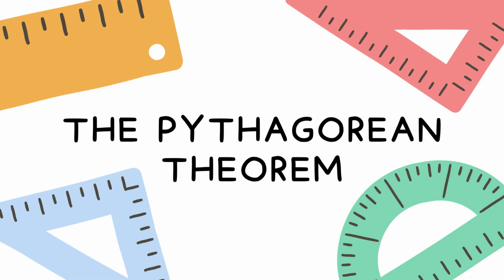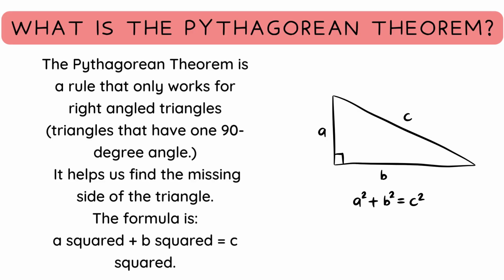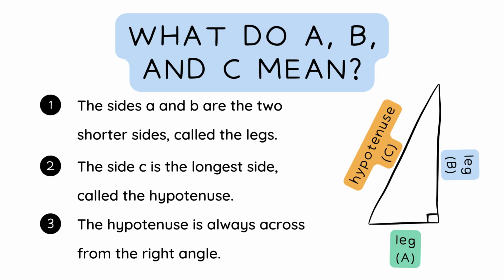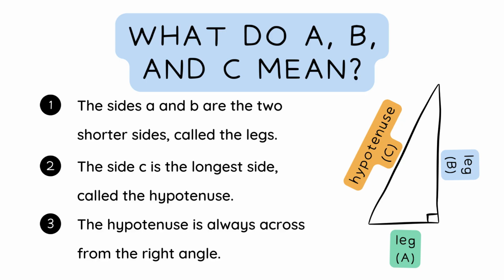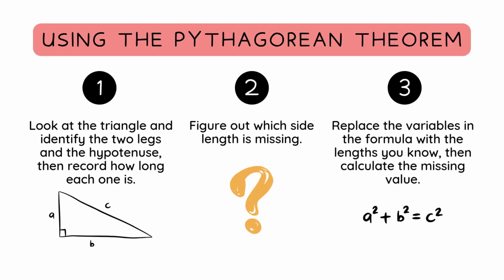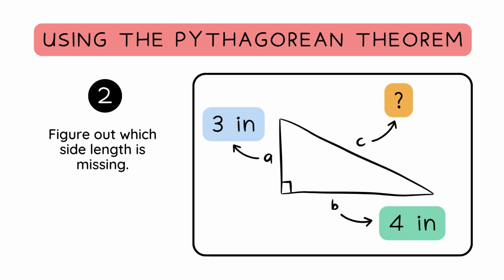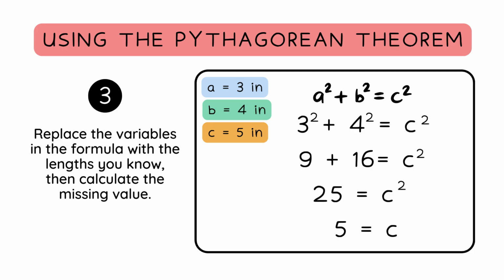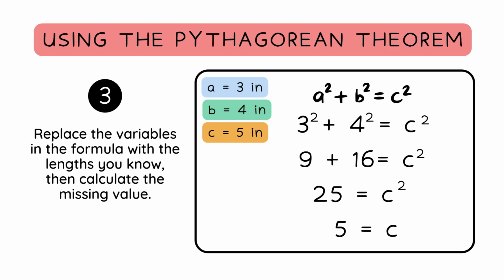The Pythagorean Theorem Every Student Needs to Know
📐 The Pythagorean Theorem Explained!

In this video, I explain the Pythagorean Theorem in a simple and easy-to-understand way. You’ll learn what a right triangle is, how to identify the legs and the hypotenuse, and how to use the formula a² + b² = c² to find missing side lengths.

We’ll also work through a step-by-step example so you can see exactly how the process works. This video is perfect for students who are new to the Pythagorean Theorem or anyone who wants a quick refresher.